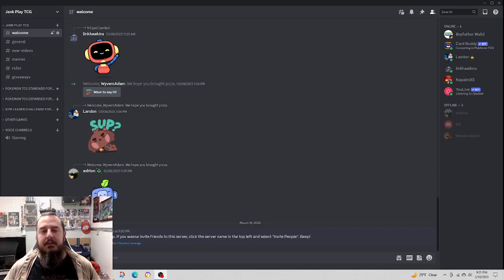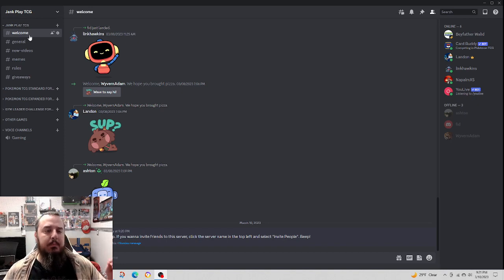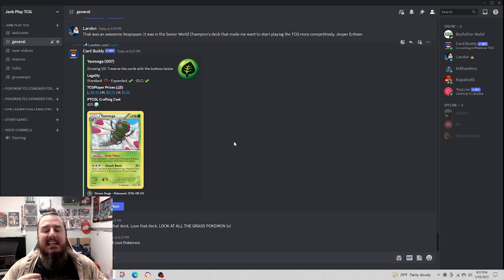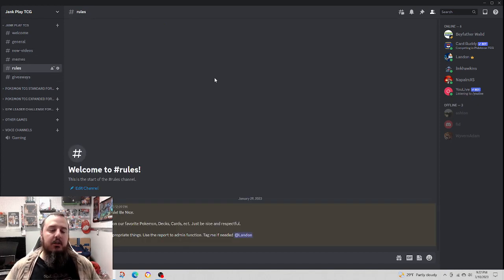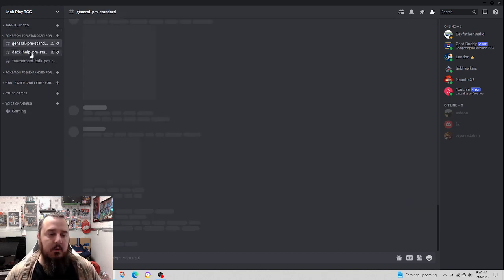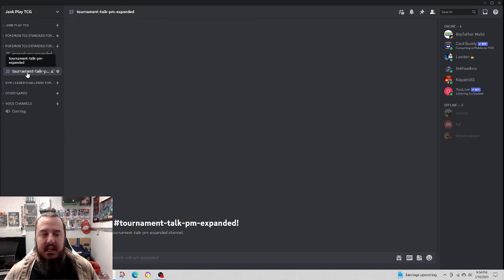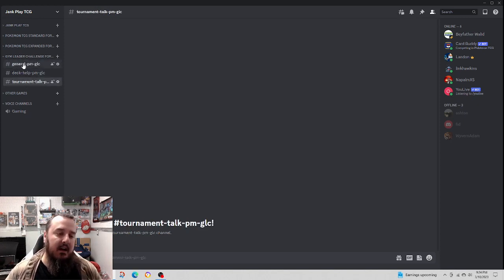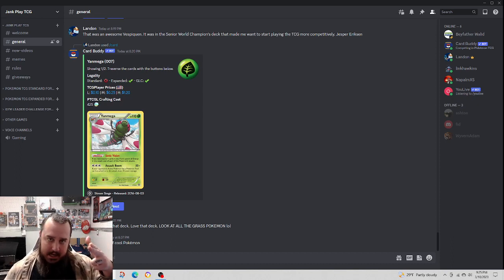Jank Play TCG Discord Explained!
Did you know I have a Discord Server where you can talk about all the Jank Cards, Decks, Formats, Other TCGs, or whatever? Well, you do now.